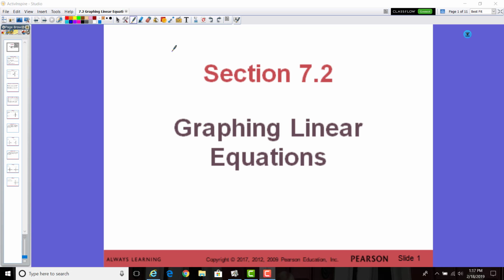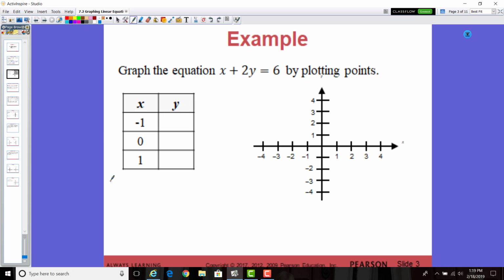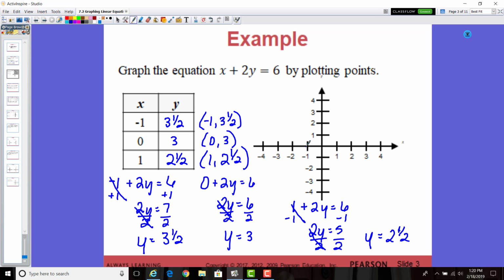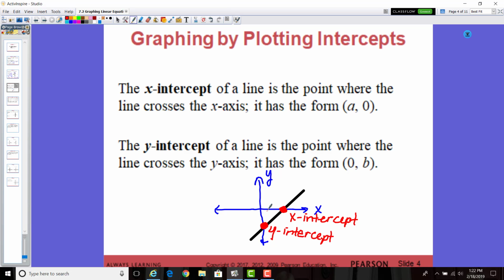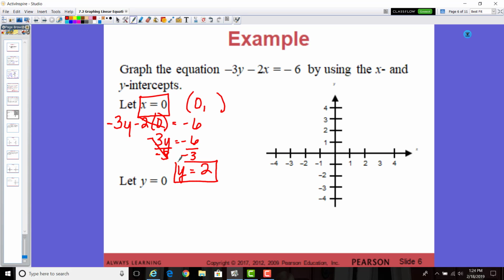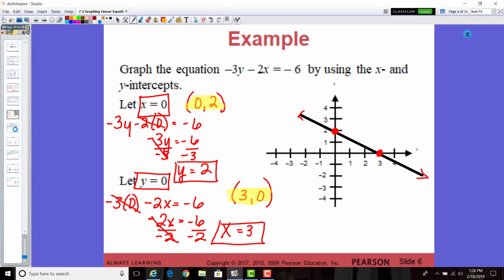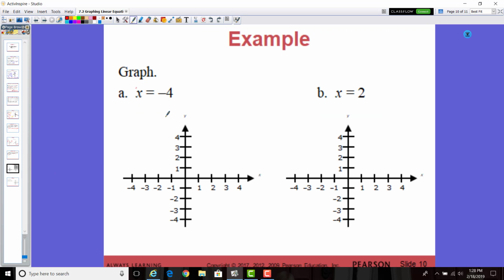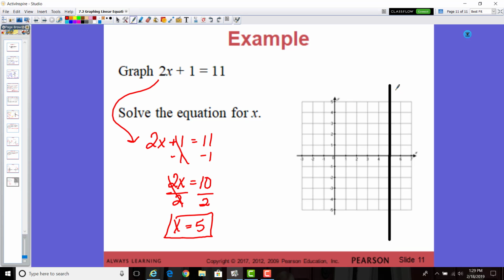7.2 Graphing Linear Equations